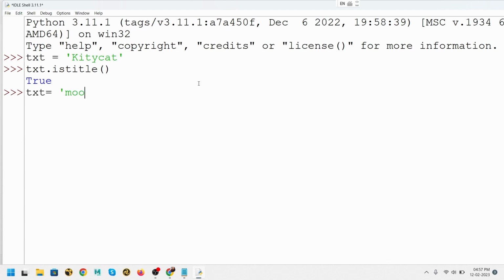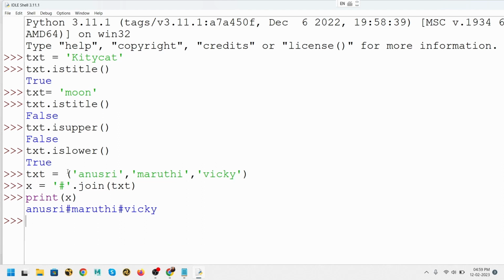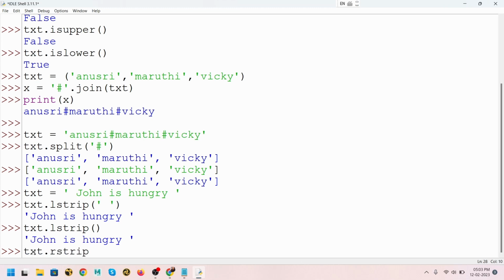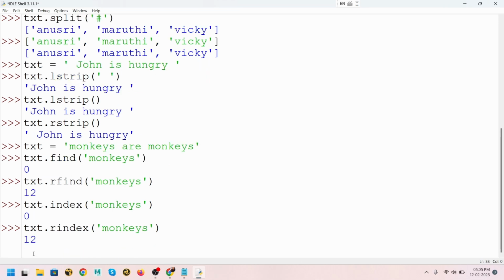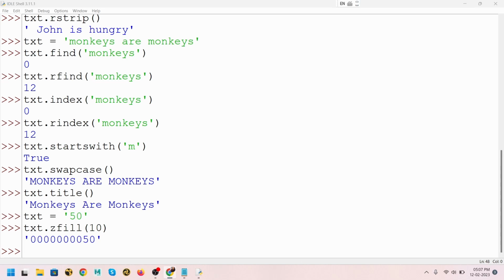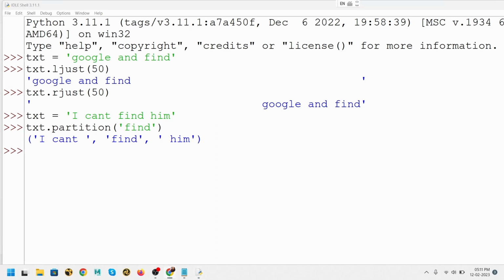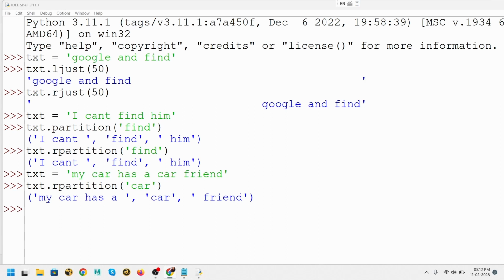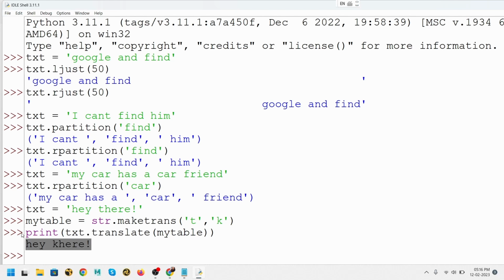Strings in Python Part:#3 | Data Types in Python | Python for Beginners| 2023 Algomiz: 9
Skill sets you will acquire :
This Part 3 of python string series and in this we will discuss all the methods in detail.
Content:
00:00 - Introduction
02:33 - Join() method
15:20 - Translate() method